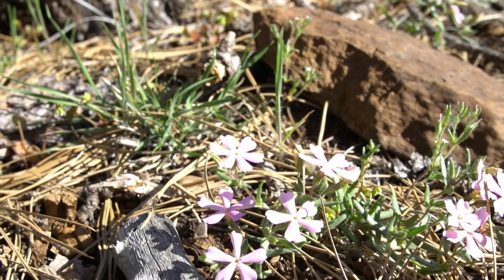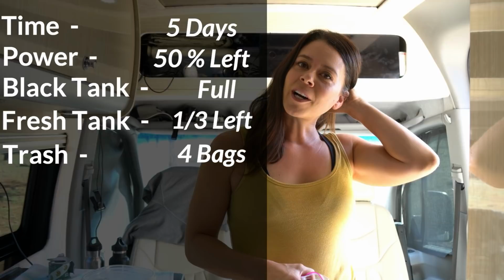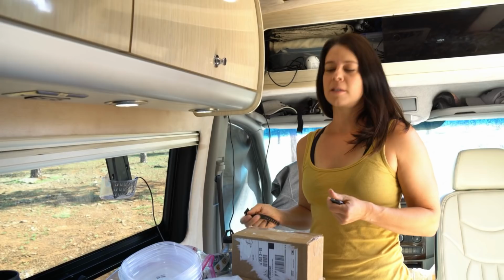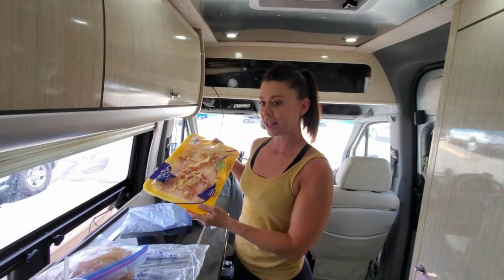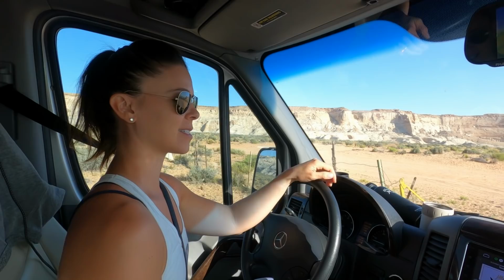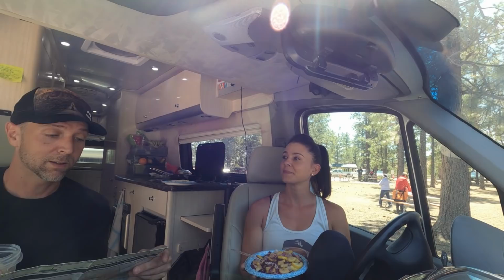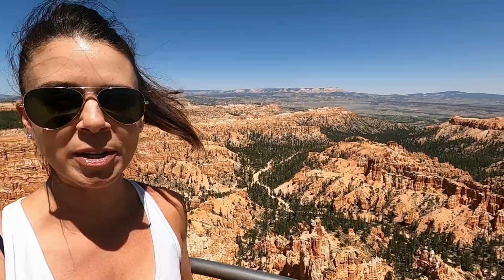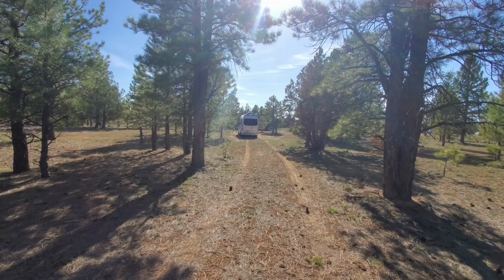Boondocking our way to Bryce Canyon National Park | Full Time RV Living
In this video we leave our first boondocking spot and head to Bryce Canyon National Park for their soft opening in May 2020.

👫 ABOUT US➡ Hello! We are Aaron and Chris, a fulltime RV couple that lives and works in our Airstream Interstate Sprinter Van (Irene). We run an online fitness and nutrition coaching business (Irene Iron Fitness) while traveling all around the country. Follow along the journey with us!
Irene Iron Fitness Amazon Store

Camera Gear-
GoPro Hero8
Sony Alpha a6400 Mirrorless Camera
Rode VideoMicro Compact On-Camera Microphone
Wyze Cam 1080p HD Indoor Wireless Smart Home Camera
Fitness Gear-
Amazon link for Lebert
Ironmaster 75 lb Quick-Lock Adjustable Dumbbell System
Ironmaster 45 lb Quick-Lock Adjustable Dumbbell System
Sport2People Running Pouch Belt
Polar H10 Heart Rate Monitor
Outdoor RV Gear-
Quick Set 12875 Venture Screen Shelter
CGEAR The Original Sand-Free Outdoor Camping Mat (10’x10’)
MARCHWAY Lightweight Folding High Back Camping Chair
Cordless Leaf Blower - KIMO 20V Lithium 2-in-1 Sweeper/Vacuum
RV Upgrades-
Collapsible water bags
Battle Born Batteries
Renogy 100 Watt 12 Volt Eclipse Monocrystalline Solar Panel
Sumo Springs Front SSF-106-47
Sumo Springs Rear SSR-338-54
RV Household-
Vornado AVH2 Plus Heater
Flojet 18550000A 13 GPM RV Macerator Pump
JOYING 10.1 Android Car Stereo
Sofia + Sam Oversized Memory Foam Lap Desk
RV Kitchen-
Berkey Water Filter
Electric Kettle Temperature Control Gooseneck
E-Z Board DCB202PK-CLR Disposable Plastic Cutting boards
Rubbermaid Brilliance Food Storage Container Set, 18-Piece
Cuisinart 2 Speed Hand Blender with Chopper, Whisk and Beaker
Ozeri ZK14-S Digital Kitchen and Food Scale
Le Creuset Signature Enameled Cast-Iron 2-Quart (Dutch) Oven
Scanpan HaptIQ 11" Professional non stick frying pan
*All information including nutrition info, recipes, training programs, and supporting guidance are solely intended to provide assistance to you in your personal fitness and healthy eating efforts.  The information is not intended as a substitute for consultations, evaluation or treatment by a medical professional and/or registered dietician or nutritionist.